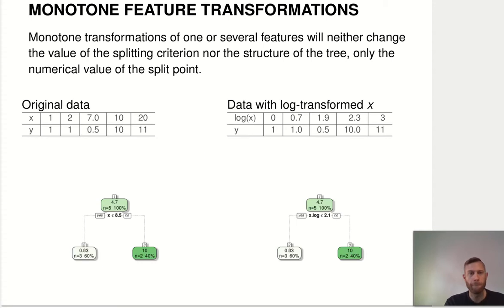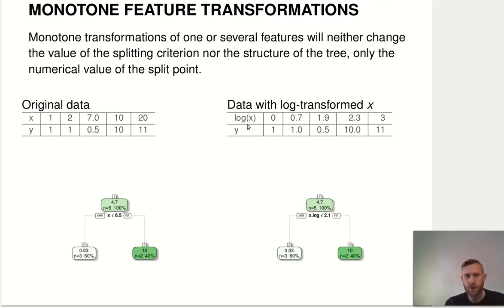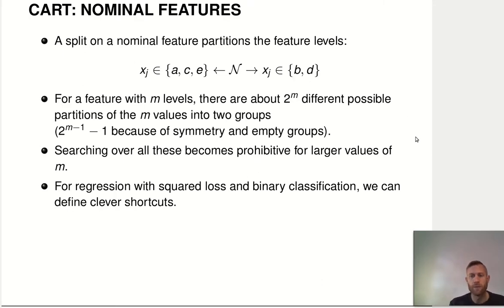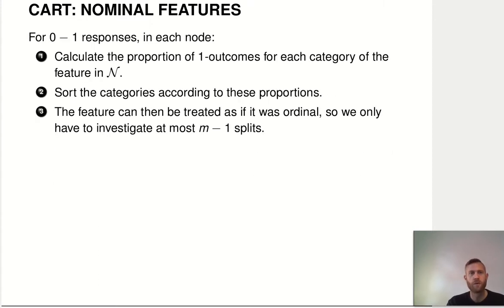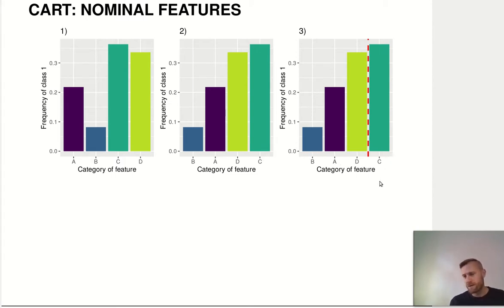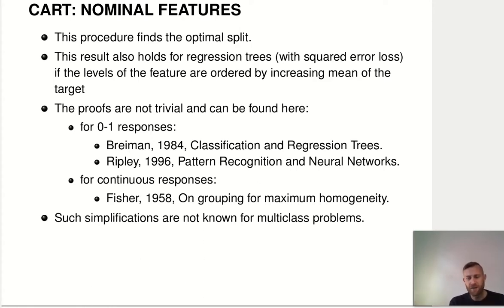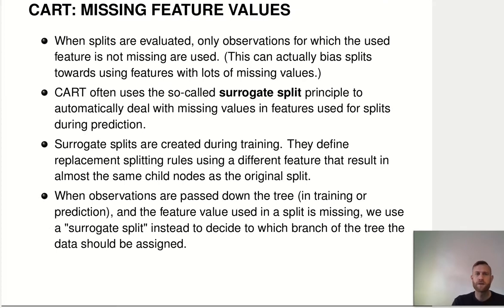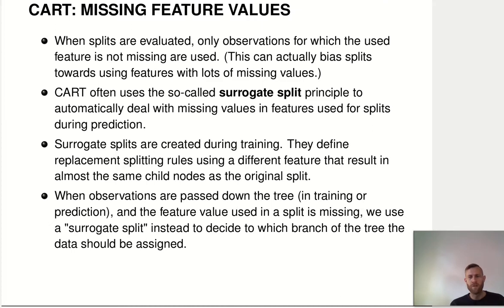I2ML - CART - Computational Aspects of Finding Splits